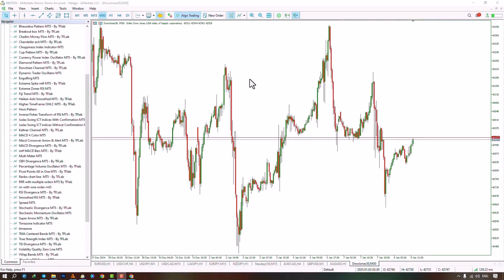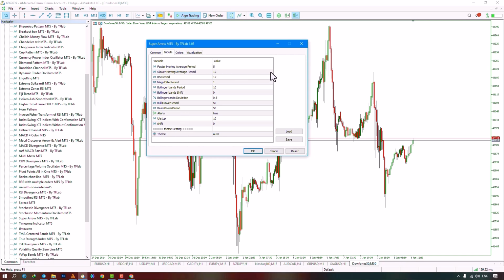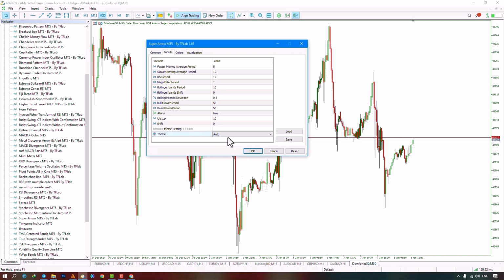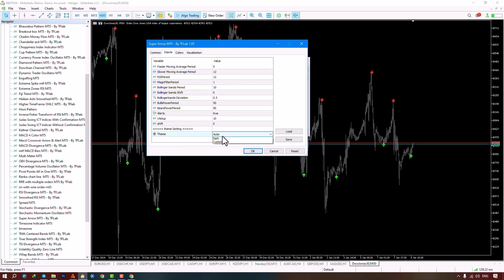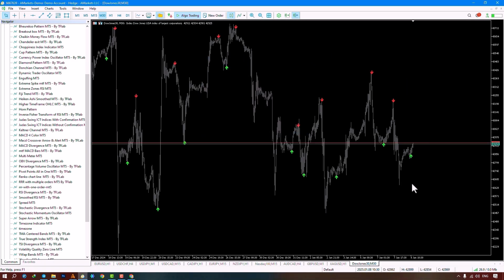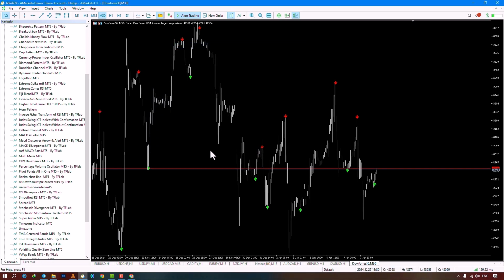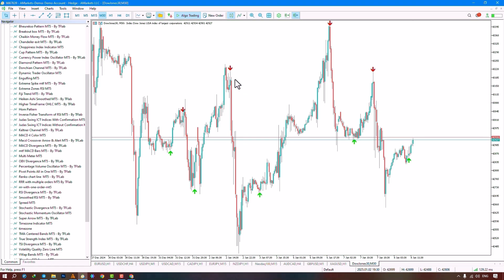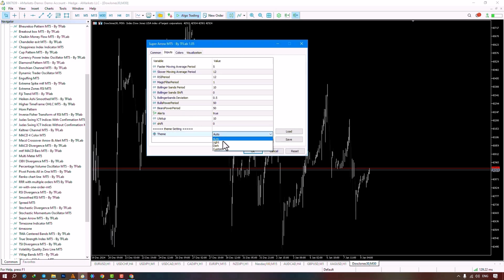✨How to Use Themes in MetaTrader 5 Indicators [TFLab]✨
🎯Customize Your Charts Like a Pro with MT5 Themes

🚀 Looking to enhance your trading experience? Learn how to effectively use themes in MetaTrader 5 indicators to customize your charts and improve your analysis.

Whether you are a beginner or a seasoned trader, understanding themes can make your strategies more efficient and visually intuitive.

00:00 intro
00:25 running indicator in to the chart
00:58 setting of theme option